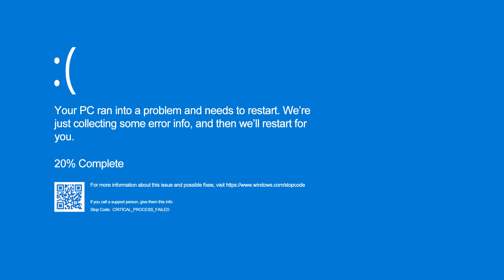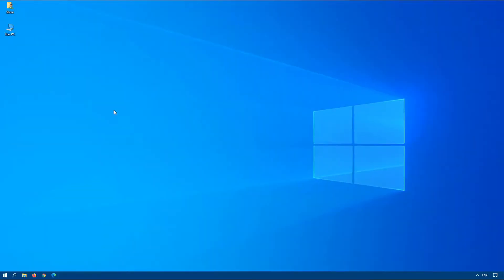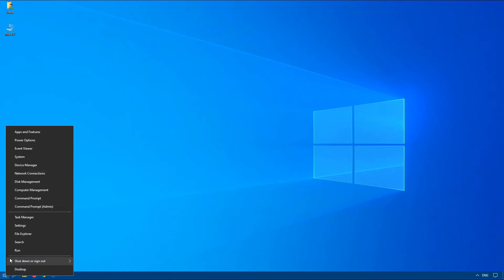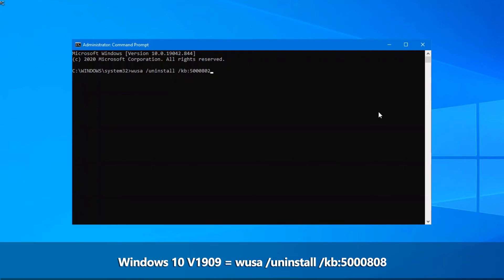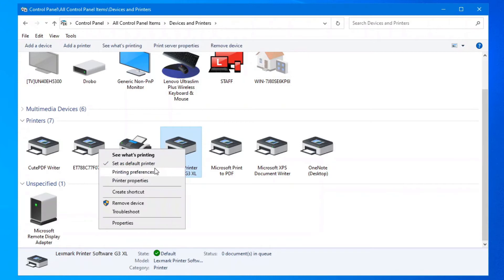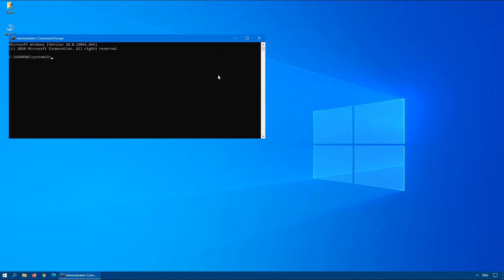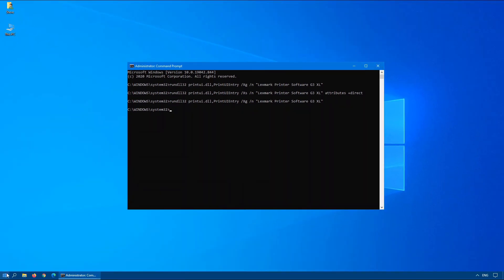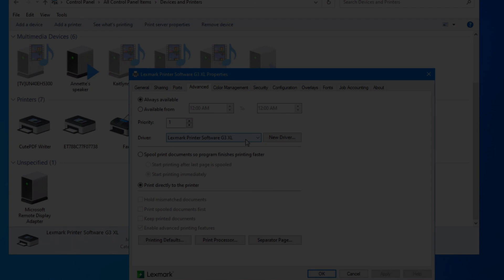Printing Causes Blue Screen of Death (Kyocera)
As of March 09, 2021, clicking on "print" causes the computer to crash with a blue screen of death on many computers.  This is happening on any computer that has a Kyocera printer.  There are 3 things to try to correct the issue which is what this video covers.
00:00 Printing Causes Blue Screen of Death
00:10 APC_INDEX_MISMATCH win32k.ful.sys
00:33 winver to get your specific Windows version
00:55 Uninstall update from Control Panel = Programs ad Features - View Installed Updates.
01:25 Uninstall update from Command Prompt = wusa /uninstall /kb:5000808
01:52 Windows 10 version 2004 or 20H2 = wusa /uninstall /kb:5000802
02:02 Windows 10 version 1909 = wusa /uninstall /kb:5000808
02:12 Windows 10 version 1809 = wusa /uninstall /kb:5000822
02:32 Set Printer to Direct Mode
04:15 Uninstall printer and install v4 drivers